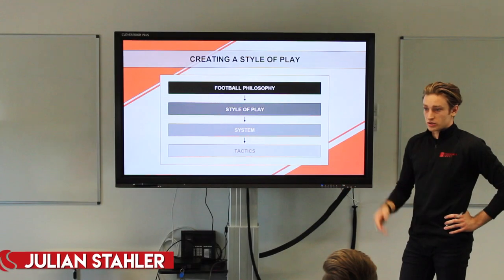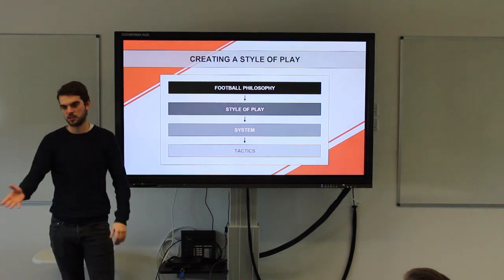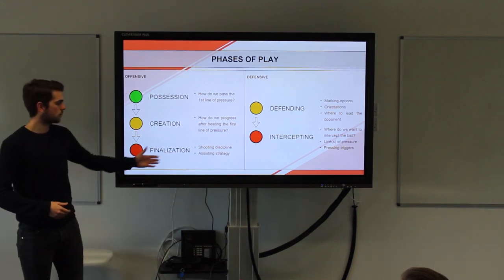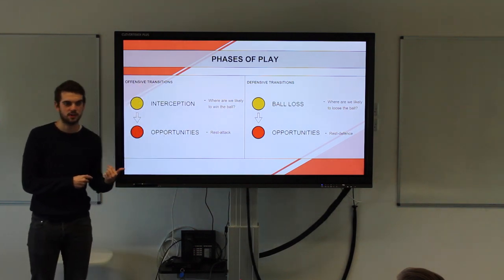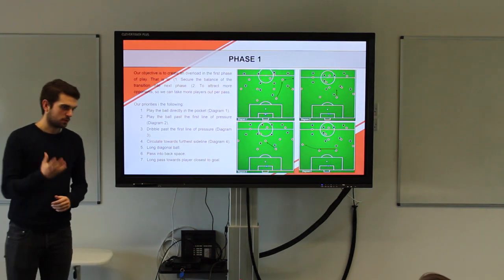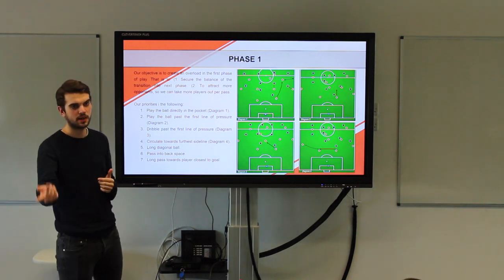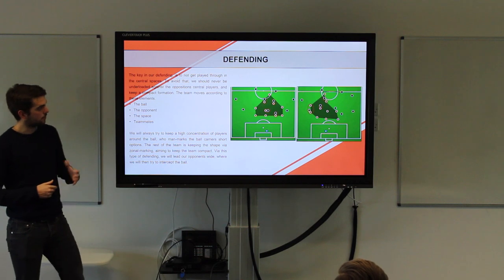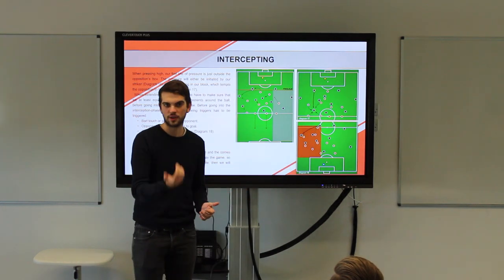Thomas Sørensen Style of Play Presentation for Football Junto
UEFA B License Coach Thomas Sørensen discusses his style of play in a presentation for Football Junto.

Follow Thomas on Twitter @Thoms101

Thanks to Abdalla Moussa for editing the video,
Follow Abdalla on Instagram @AbdallaMoussa98